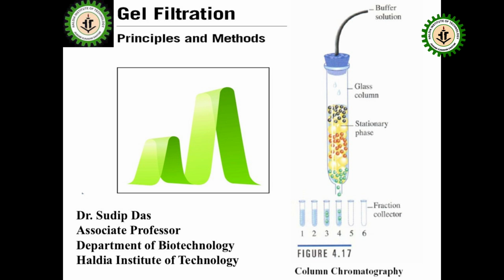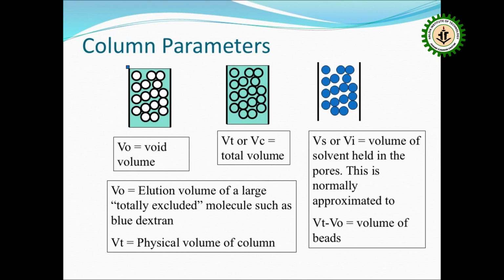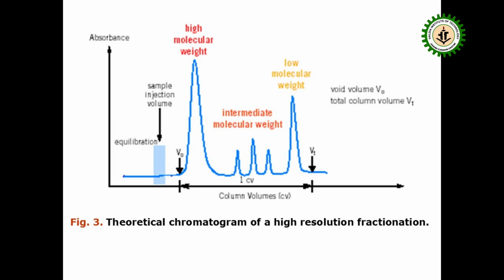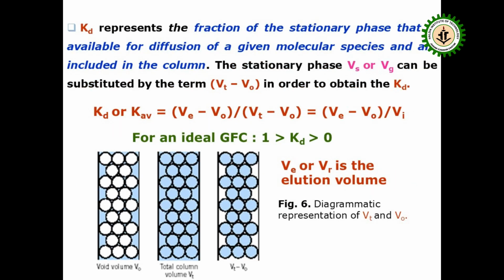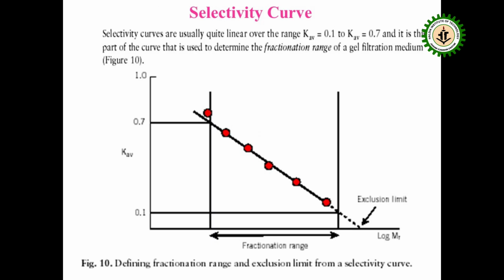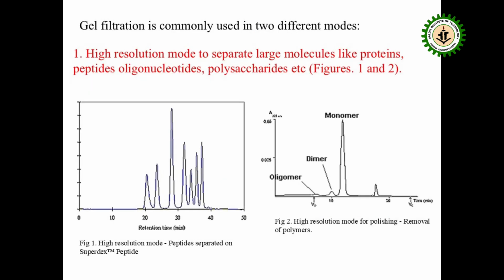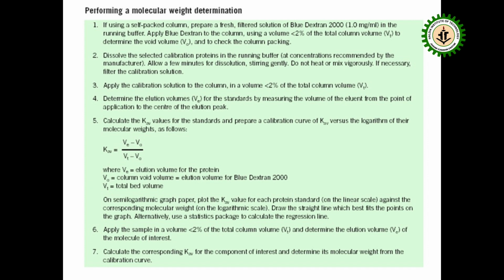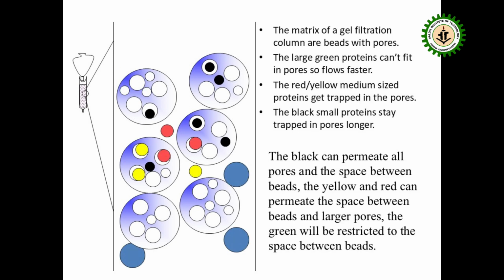Gel filtration chromatography and its application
Dr. Sudip Das, BT